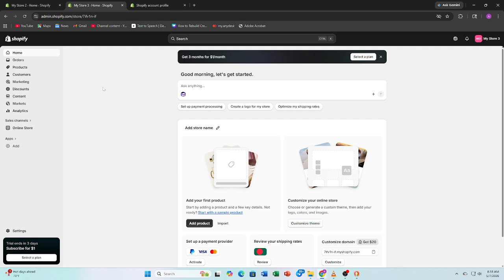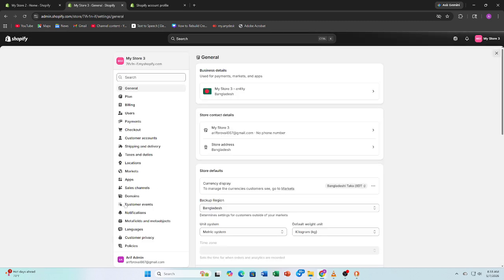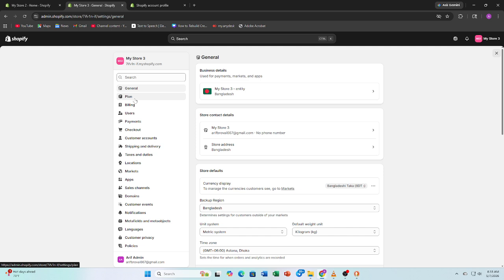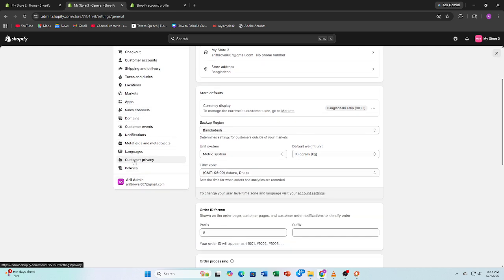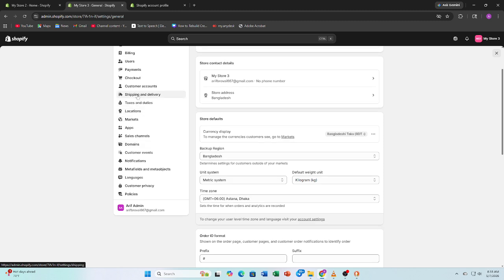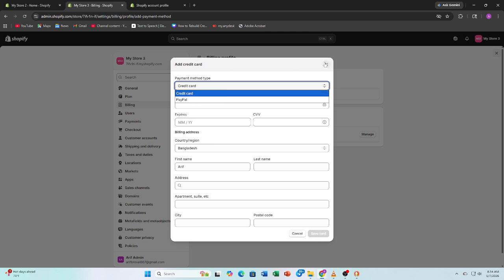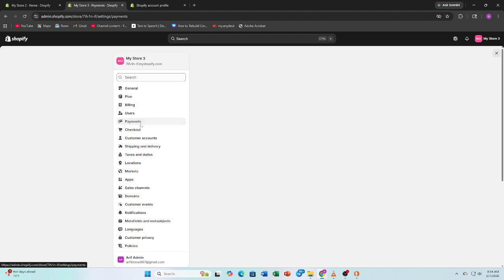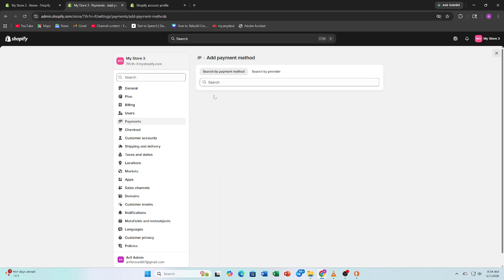How to Set Up Shopify Payments Full Guide 2026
In this video, you’ll learn how to set up payments in Shopify
 using Shopify Payments in 2026. If you want to accept credit cards, debit cards, and online payments directly in your store, this step-by-step guide will help you set everything up easily.

We will cover how to activate Shopify Payments, enter business and banking details, configure payout settings, enable supported payment methods, and troubleshoot common setup issues. This tutorial is beginner-friendly and works for most Shopify stores.

Whether you're starting a new ecommerce business or upgrading your payment system, setting up Shopify Payments is essential for smooth transactions and faster payouts.